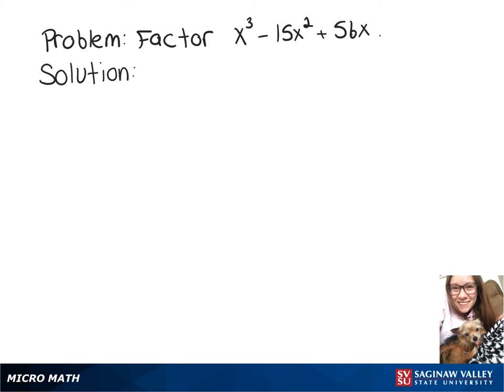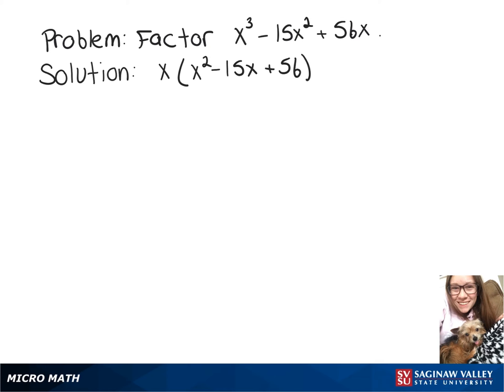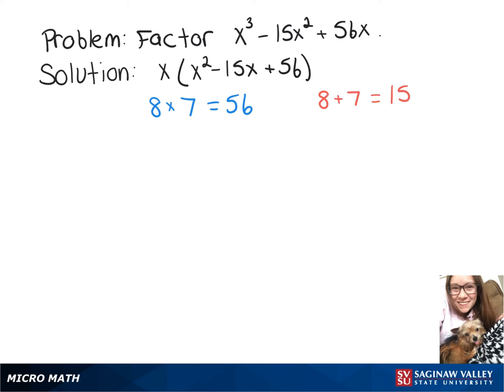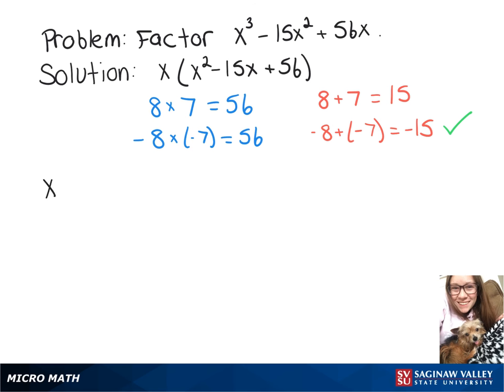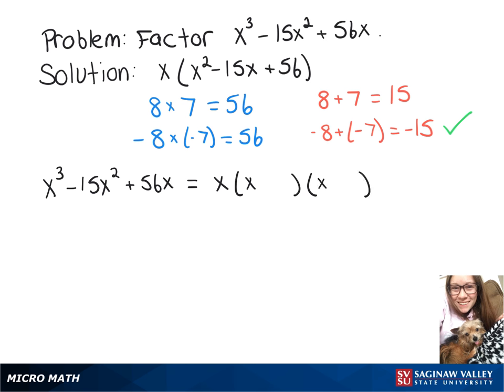Factoring: Factor x^3 - 15x^2 + 56x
Megan from SVSU Micro Math helps you factor a trinomial.  This trinomial is a cubic polynomial, meaning degree 3 polynomial.  In this problem, we first factor out a common factor.

Problem: Factor x^3 - 15x^2 + 56x